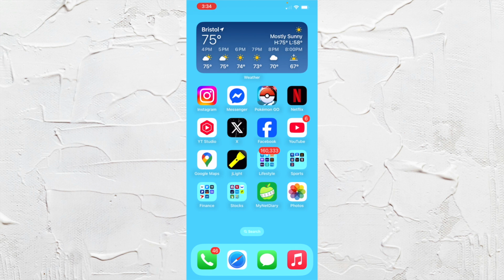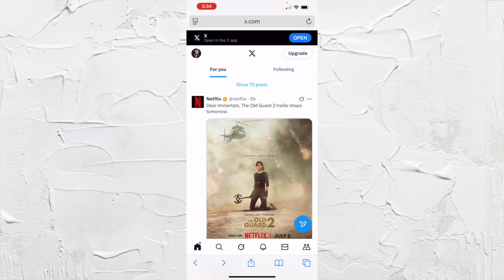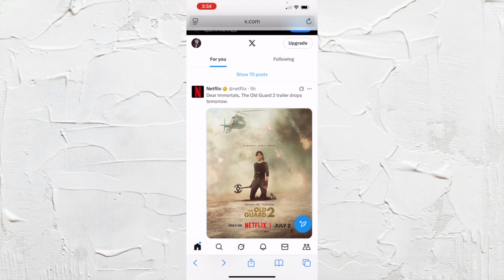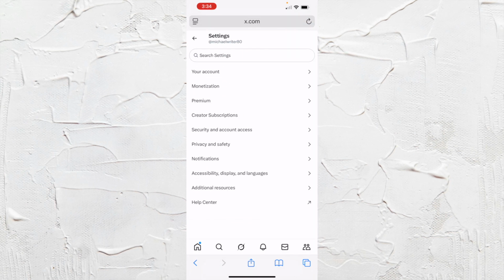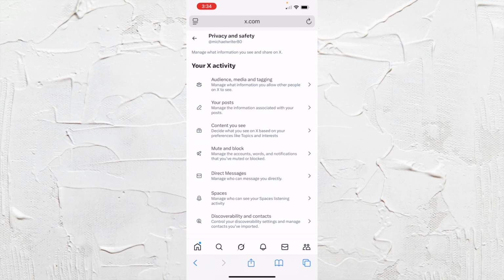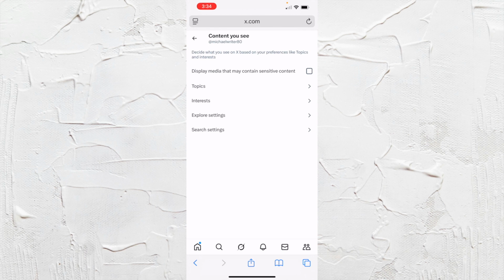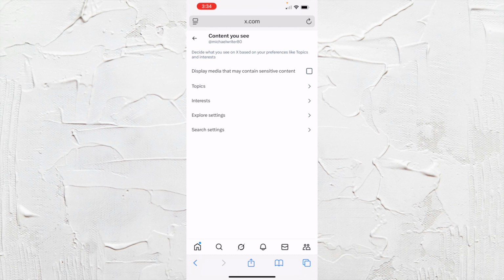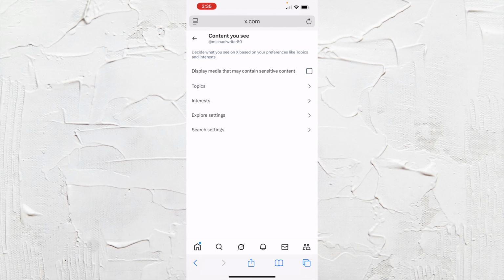How to View Sensitive Content on Twitter X - Step by Step